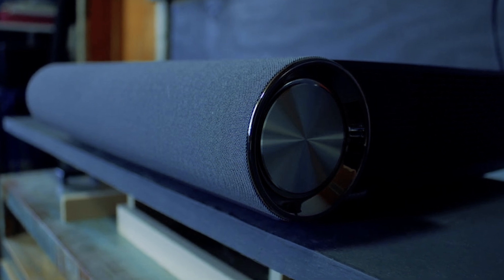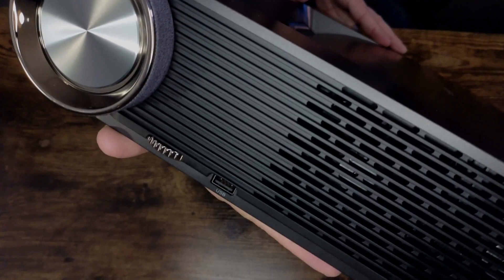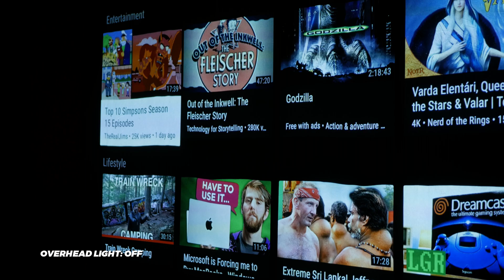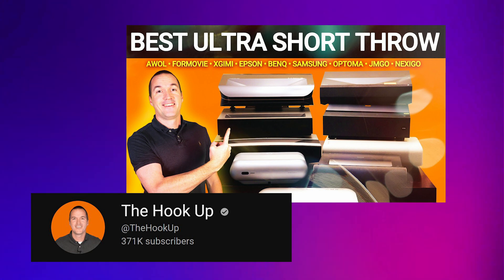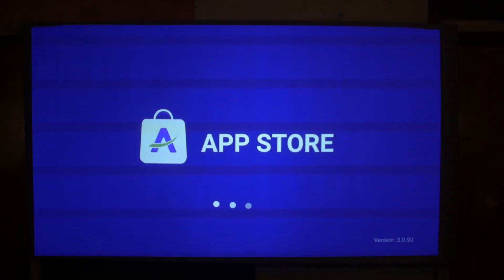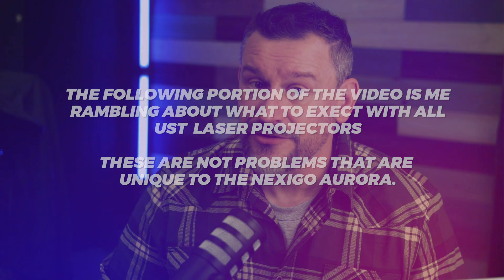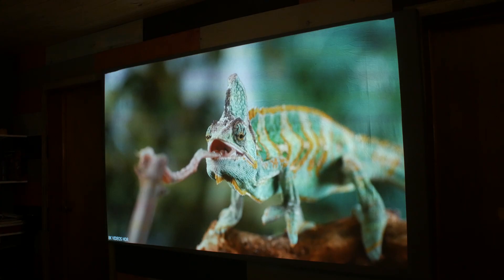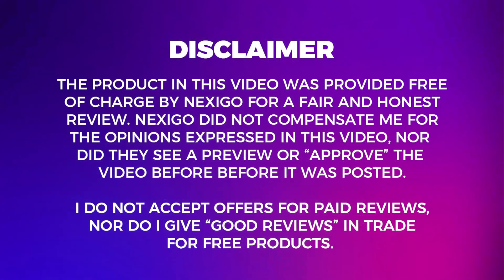Nexigo Aurora UST Laser Projector Tech Review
Check out The Hook Up's ultra-detailed review of 9 UST projectors, and how the Nexigo Aurora stacked up

0:00 Intro
0:37 Overview
1:39 Useage Samples
4:29 Just ONE thing...
6:06 I love it, but it's not for everyone.
9:21 Final Thoughts